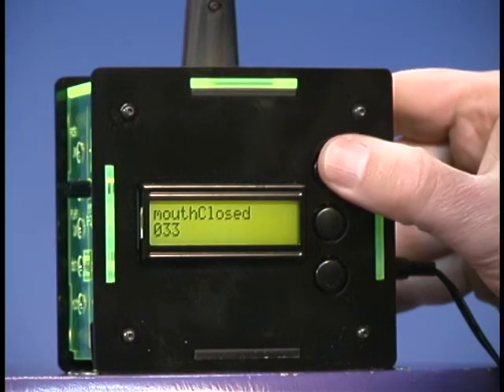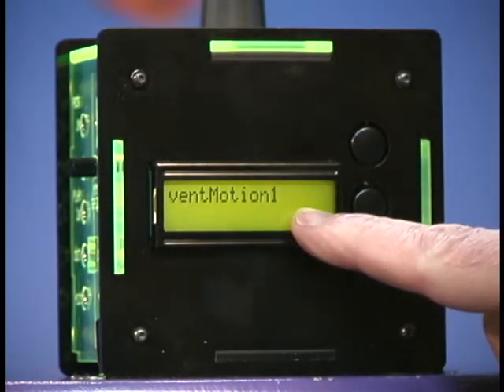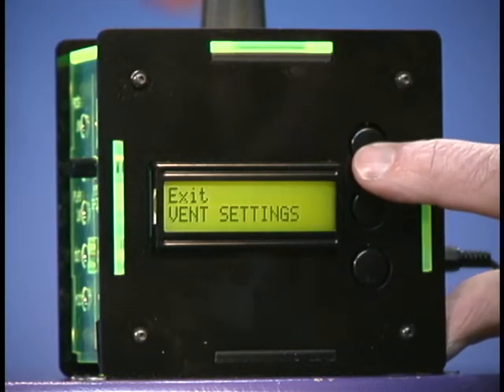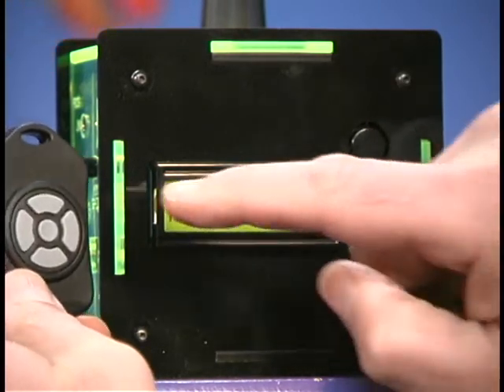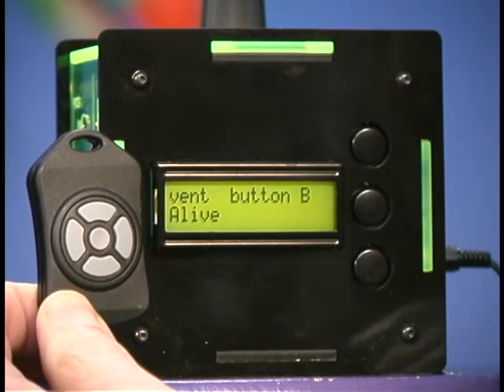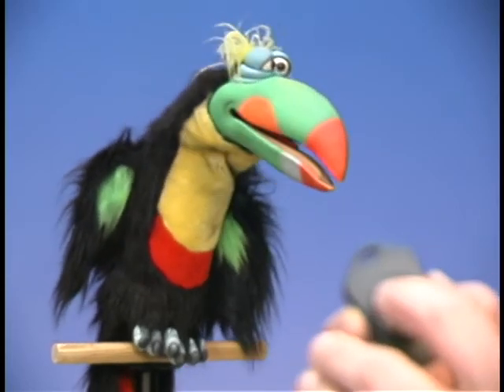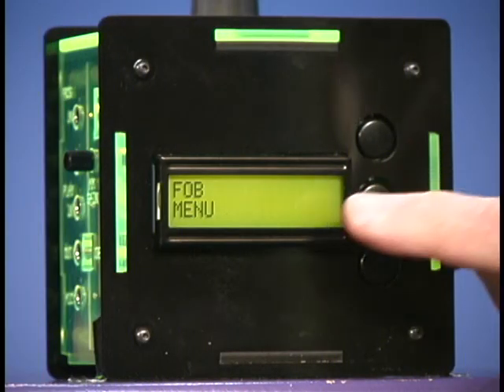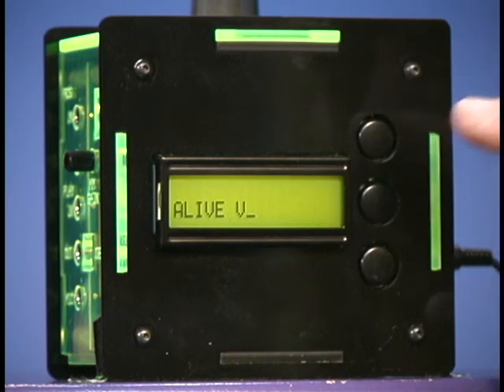Axtell HF SYSTEM - MENU SETTINGS Part 2 (VENT)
Axtell Hand Free Animation Control System MENU - VENT SETTINGS Etc.